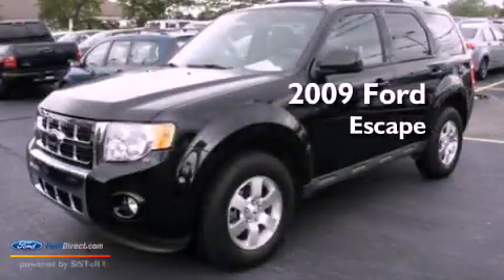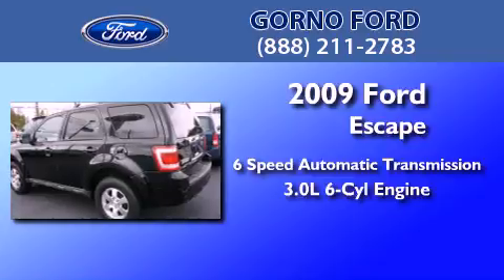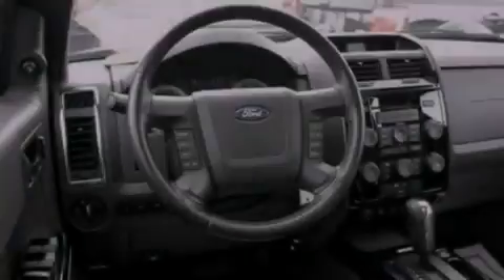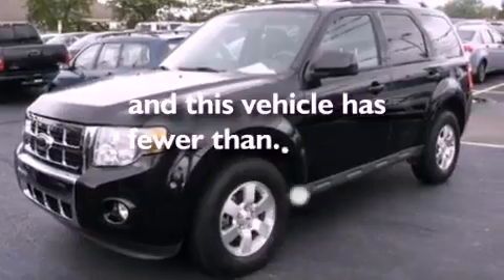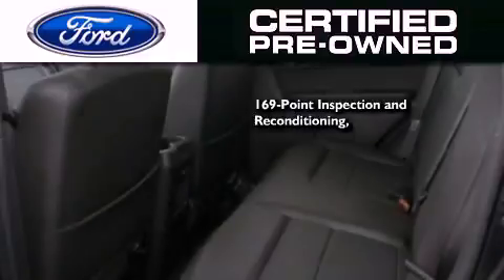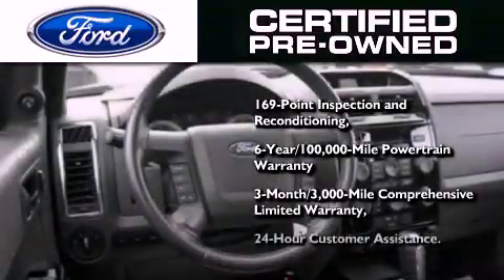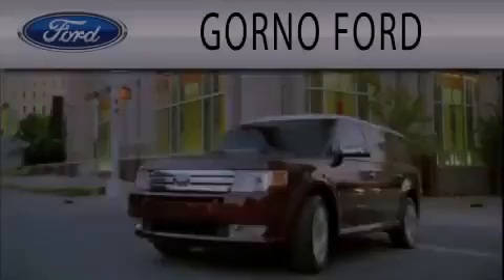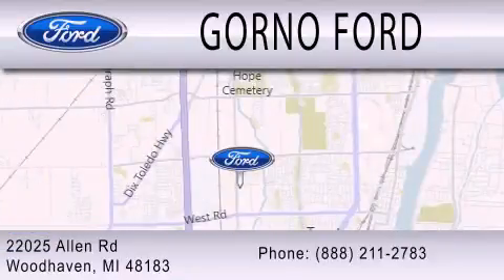2009 FORD ESCAPE Certified Woodhaven MI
Year : 2009
 Make : FORD
 Model : ESCAPE
 Engine : 3.0L V6
 Trans . : AUTO 6SPD
 Exterior : BLACK
 Miles : 21,611
 Interior : CHARCOAL BLACK
 Stock : V6002A